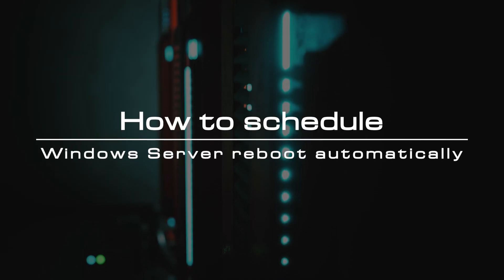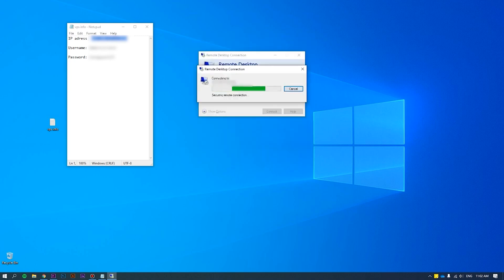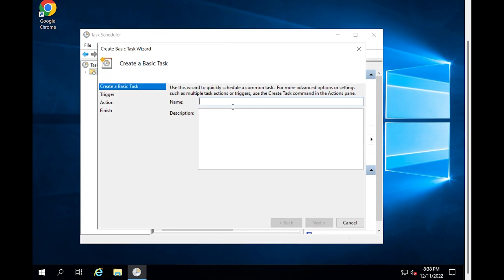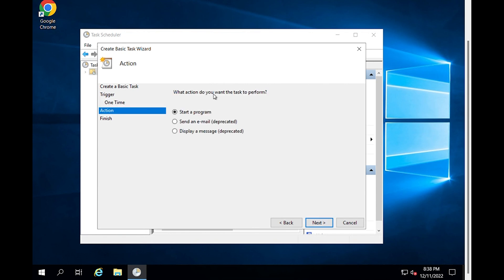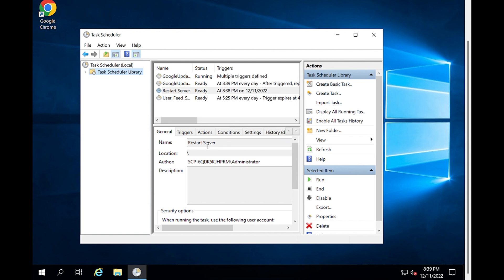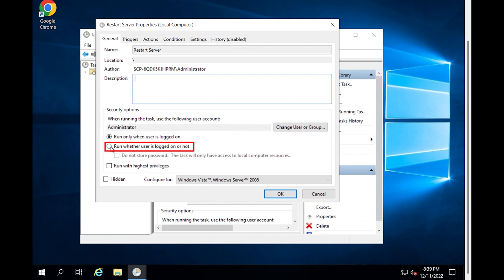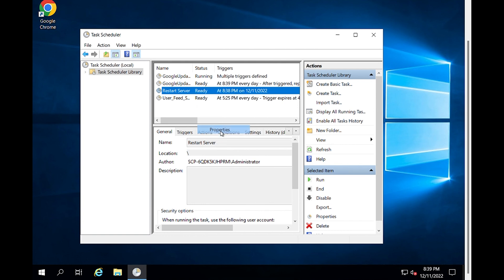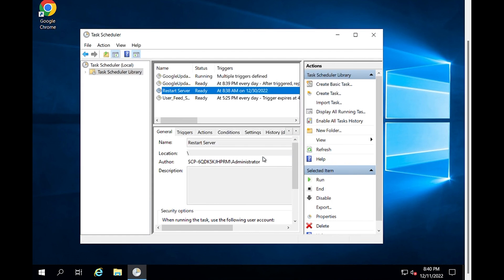How to schedule Windows Server reboot automatically | VPS Tutorial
This is one of those really basic tasks you can easily set up with no added software or even Powershell scripts. It’s extremely useful too. Say you need to reboot a server because you installed some software that you didn’t expect needed a reboot, or there are some updates or some other reason. You can’t really do it until after hours and you don’t want to hang around and would just like it to reboot itself a couple of hours after closing time when everyone is home. You might also want to reboot a Windows Server a month or once a week as a matter of routine maintenance.

This is fairly trivial to set up in Task Scheduler.